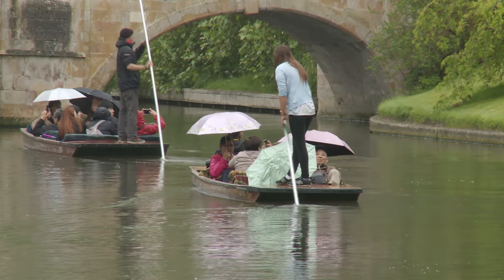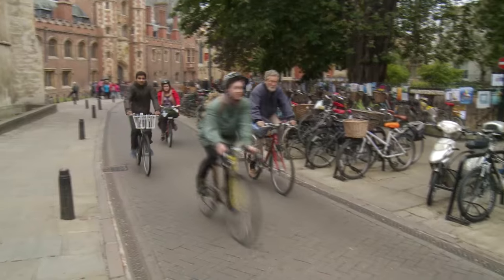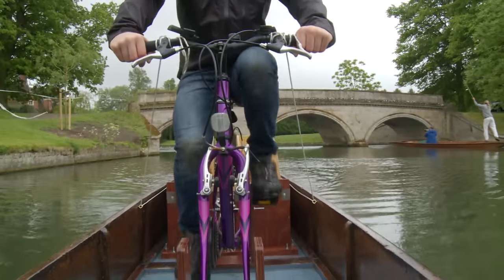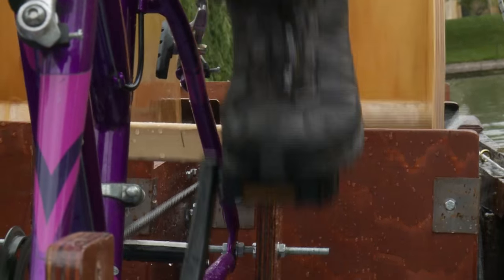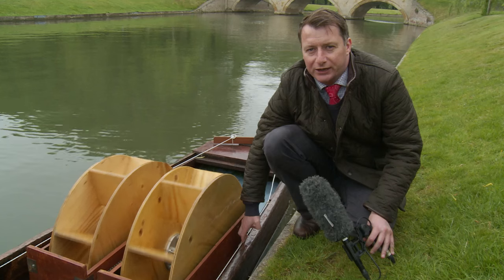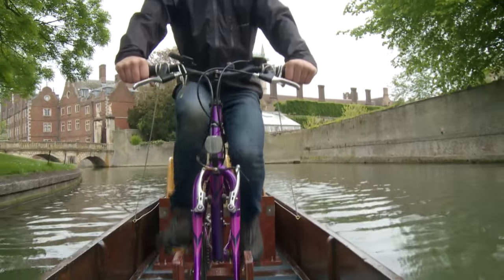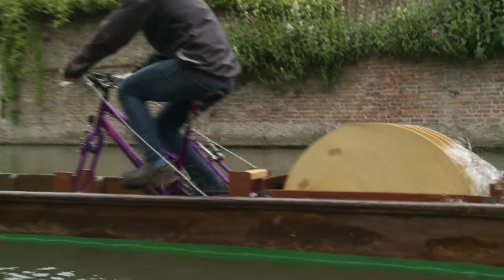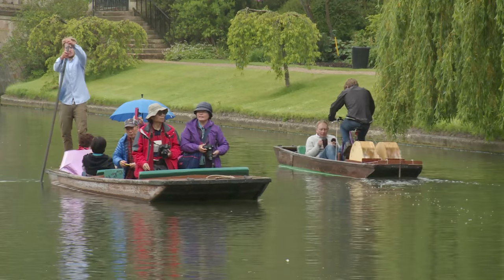ITV Anglia's Stuart Leithes reports on the first pedal-paddle punt on the Cam